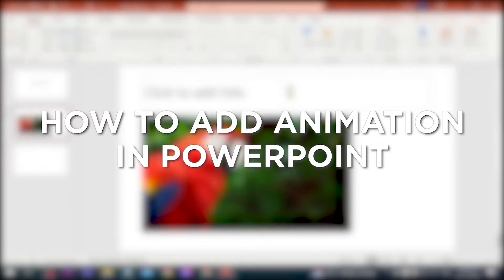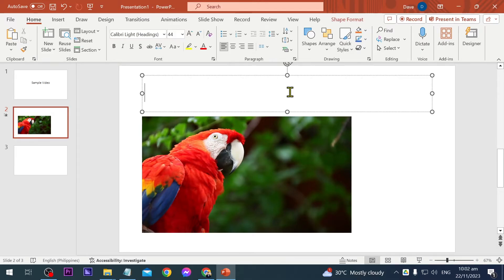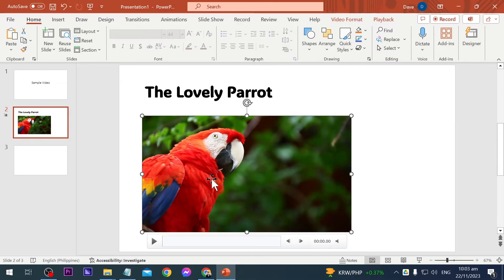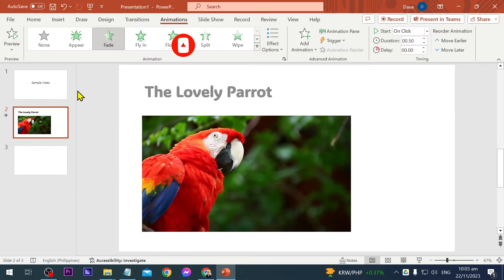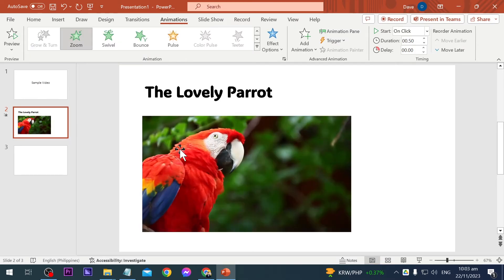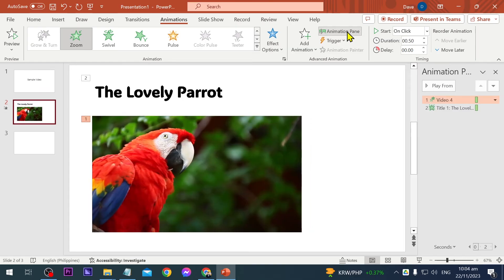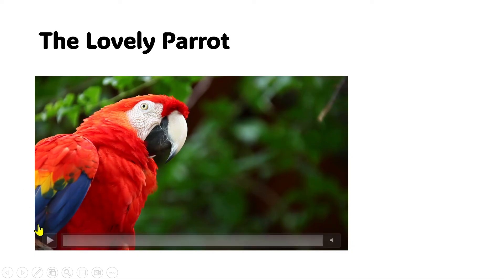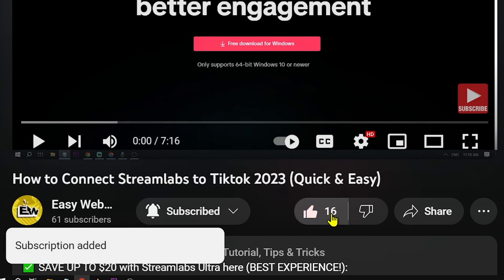How to Add Animation in Powerpoint (2026)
Here's how to add powerpoint animation easily so that your presentation will look much better. With this powerpoint animation tutorial, you are now able to know how to make animation on powerpoint without any hassle!